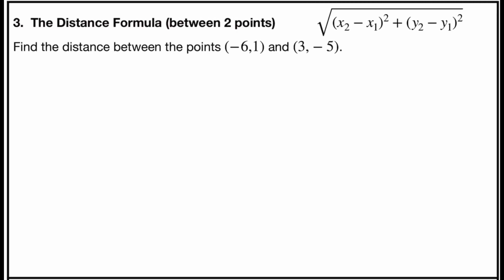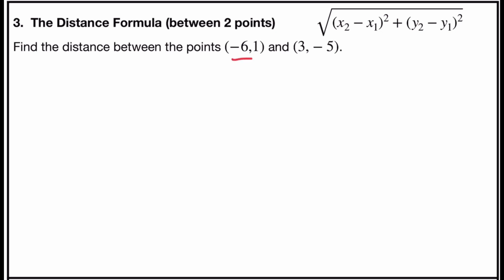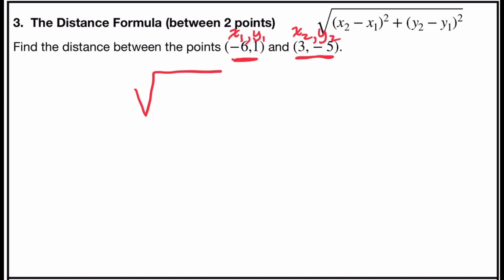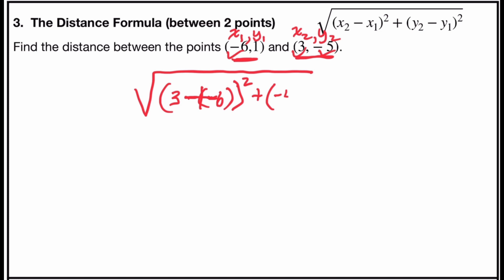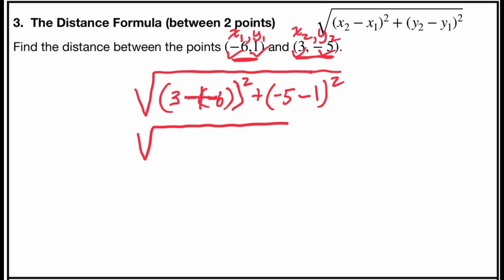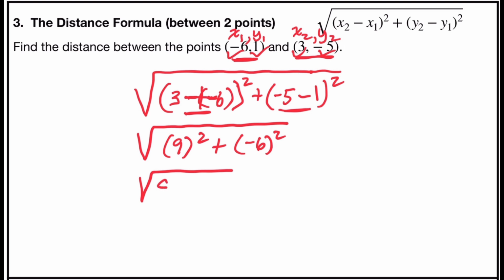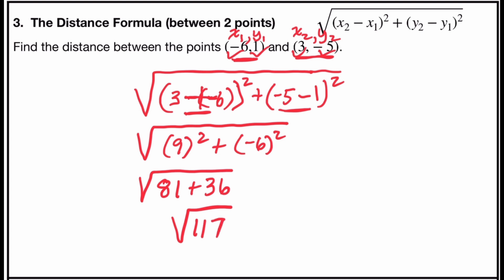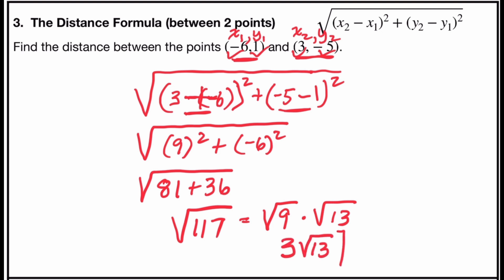Formulas in Algebra (The Distance Formula!)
Apply the distance formula to find the distance between two points on the coordinate plane.  Algebra problem given a situation to use the distance between two points formula worked out with answers.  Step by step example of the distance formula given the coordinates of the endpoints to find the length of the segment on the coordinate plane. Great for Algebra 1, Algebra 2, Middle school math, and college math.  Help with standardized test prep, high school equivalency exam, high school state test prep, and college entrance test.  Study guide for review of algebra.  This video is a one example breakout from the formulas in algebra longer format video.  Learn Math.  Help Dogs.